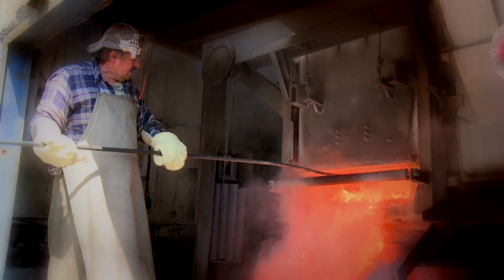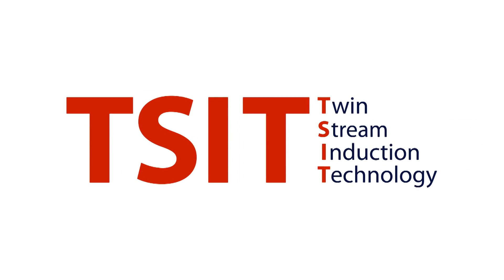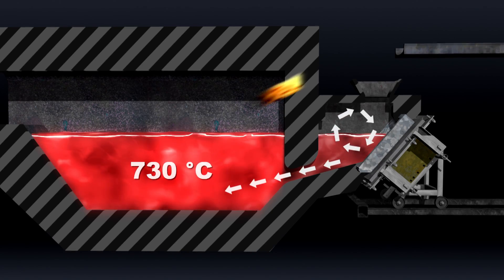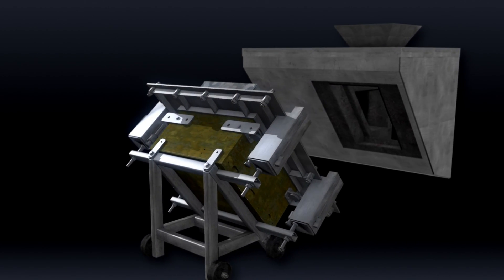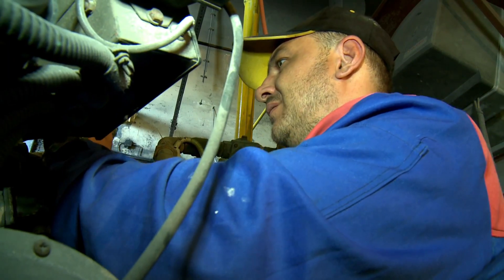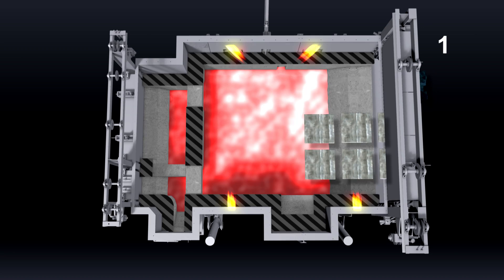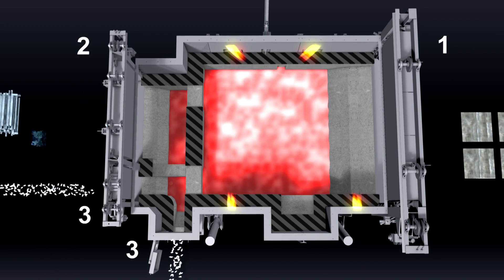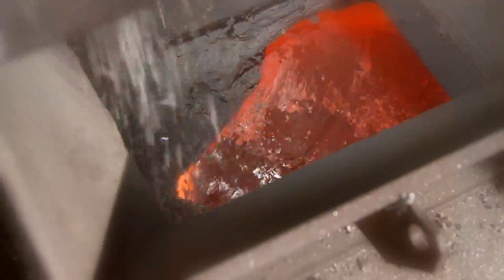Stinchcombe image clip, english ver.